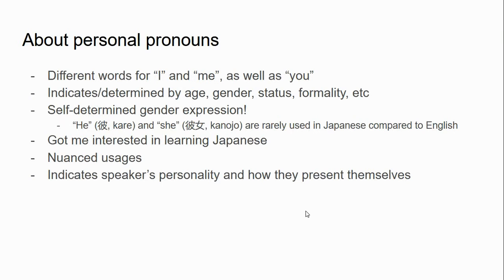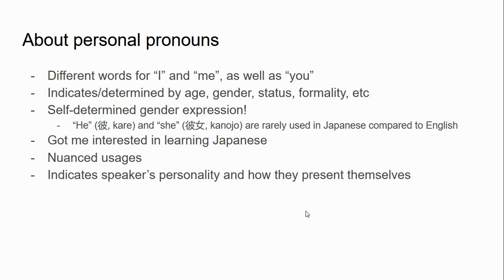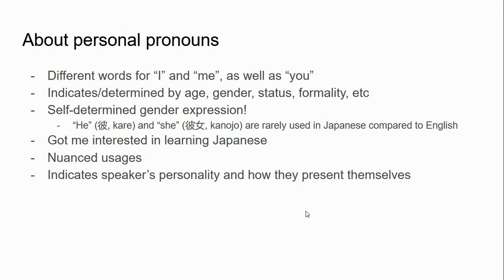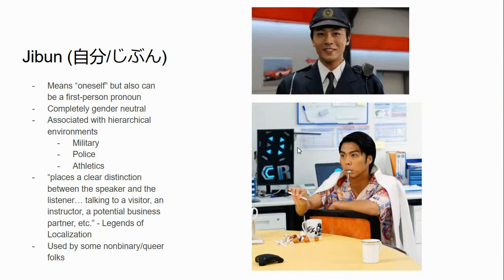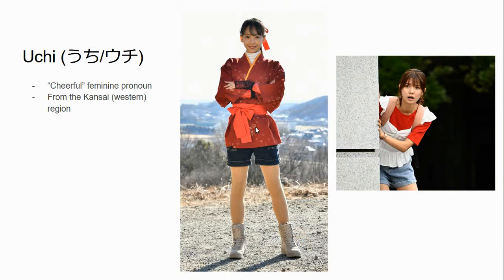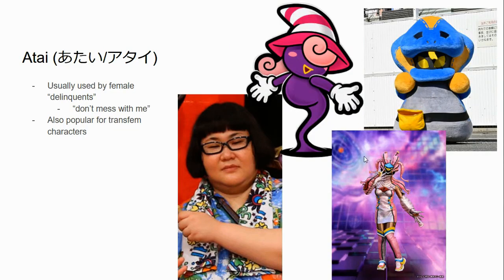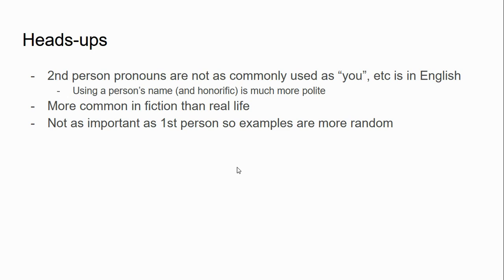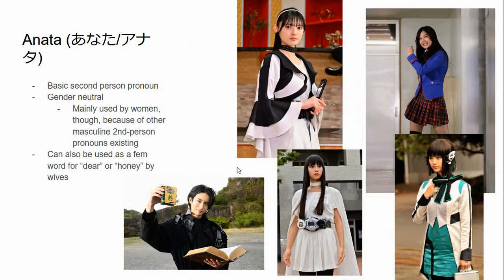Learn Japanese Personal Pronouns with Kamen Rider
this wasn't for a school project i did this for fun

video i used as a resource:

(i have other resources too but youtube will not let me link them)